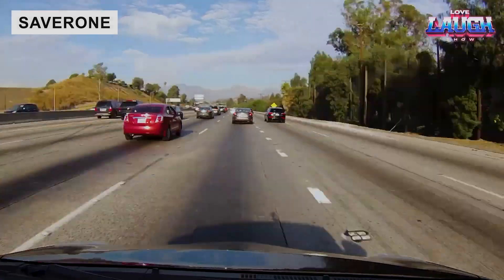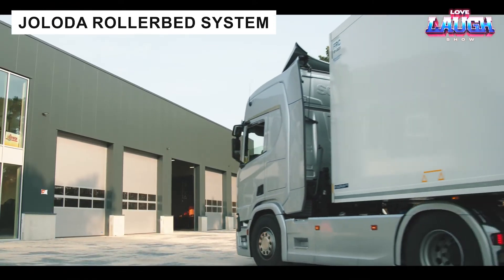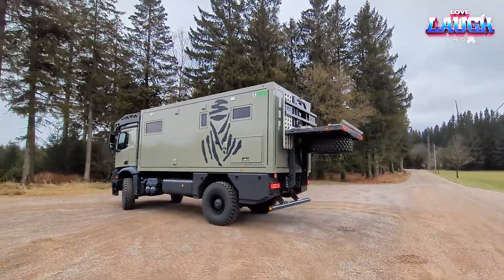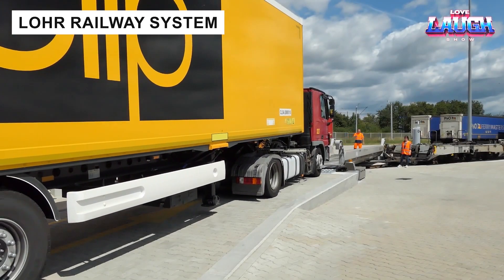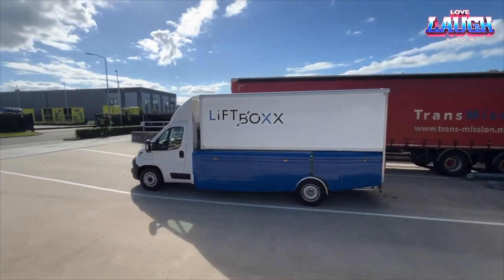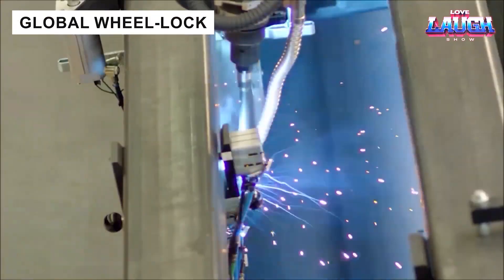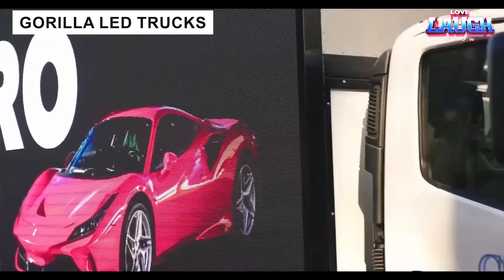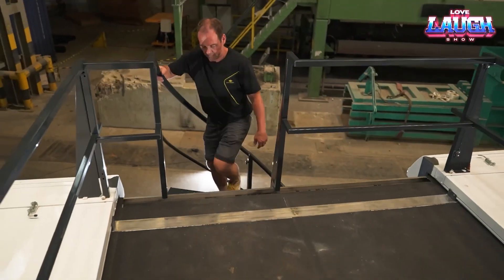25 Unbelievable Inventions for Trucks Technological Wonders in the Construction Industry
Discover 25 unbelievable inventions for trucks in the construction industry. From high-tech tools to innovative gadgets, these technological wonders are revolutionizing the way we build!